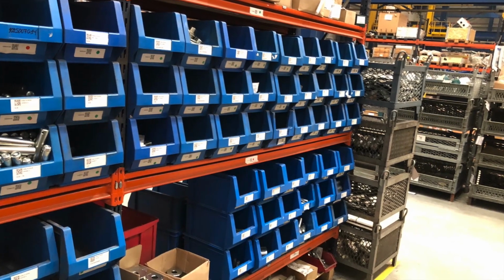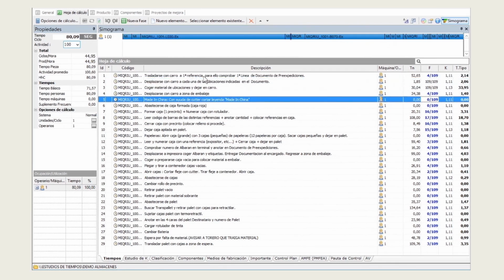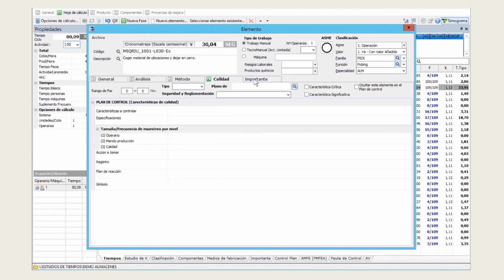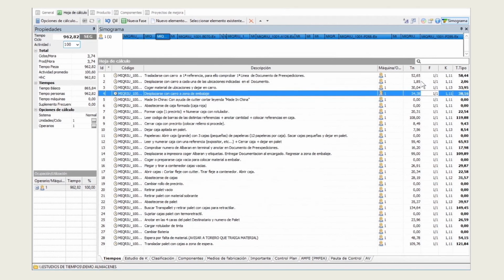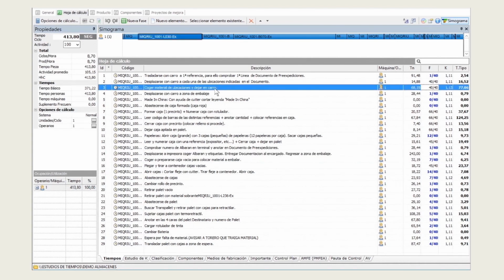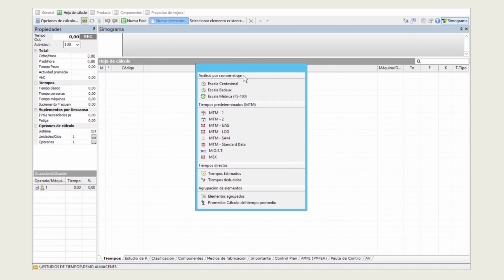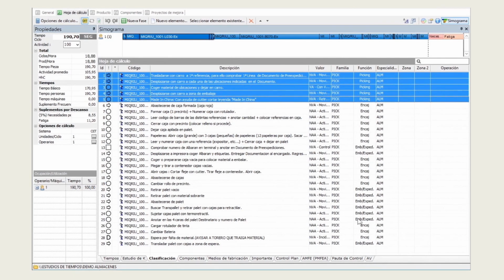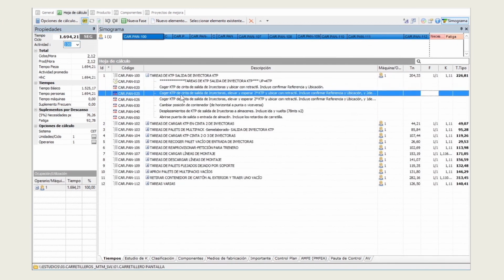Application of APPRODUCTIVITY4.0 to logistics jobs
APPRODUCTIVITY4.0 has a number of specific functionalities for the determination of times and for the workload calculation of logistics operations.

In this video we show an example of application of our software based on a picking operation consisting of operators with trolleys moving to the different shelves (with a pre-established route) as they pick up the material. Once the cart is full, they move to the picking area, place the material and then palletize and dispatch it. This allows us to exemplify how to carry out a study of methods and times of this type of work, by using timekeeping.

In addition, APPRODUCTIVITY4.0 features a sensational functionality that allows the calculation of weighted averages to determine the correct execution time for each of the tasks.

Finally, it is worth mentioning that with this functionality, time studies can be based on MTM analysis, in this case, MTM-Logistic.

We invite you to watch the video and discover more about how our software can help improve your company's productivity at: